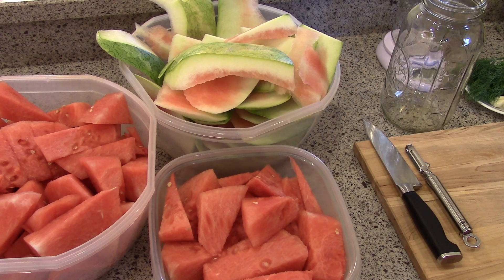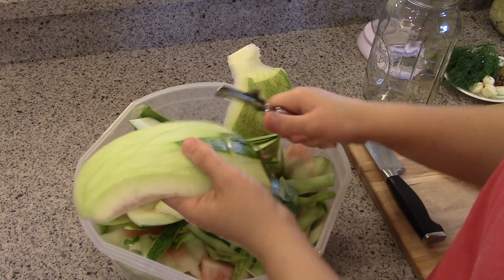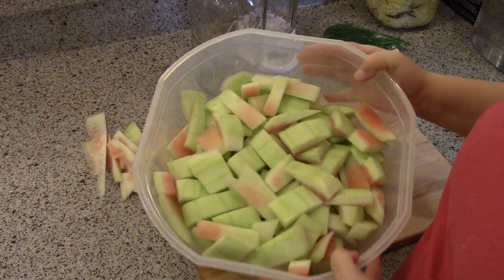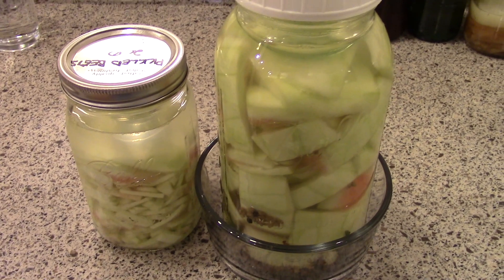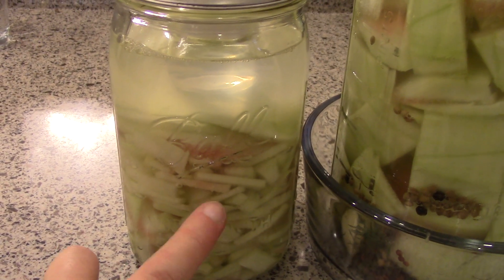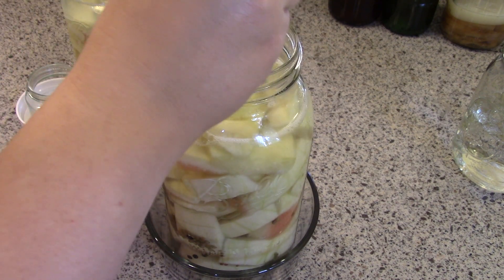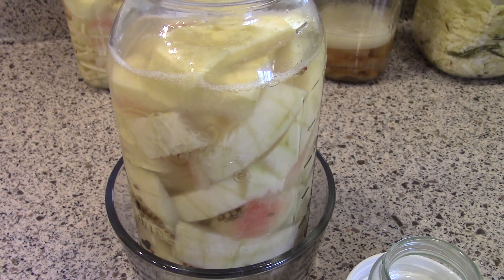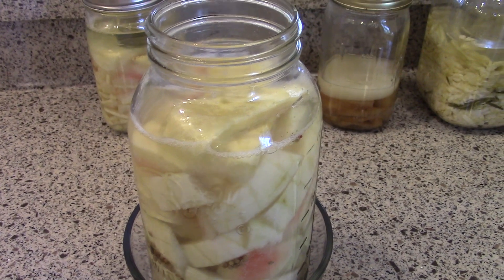Fermented Watermelon Rind Pickles Recipe